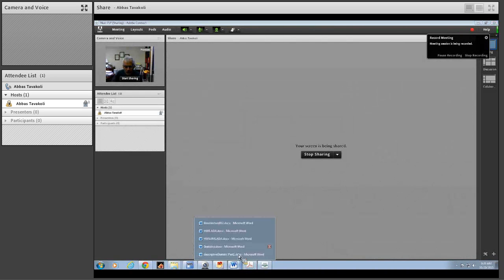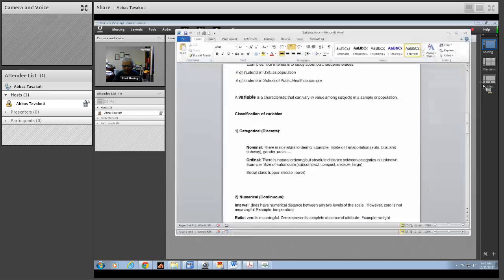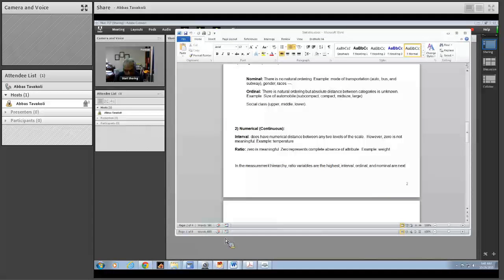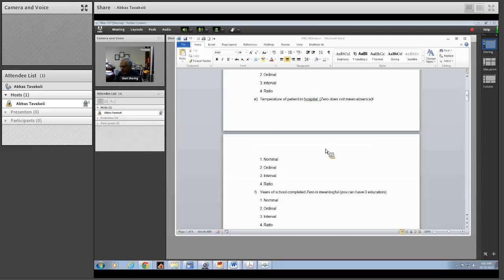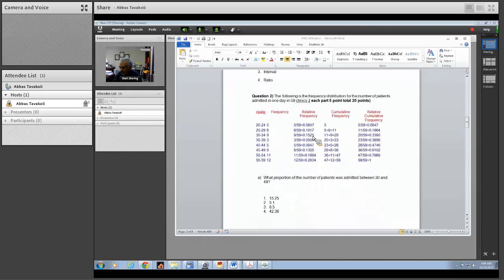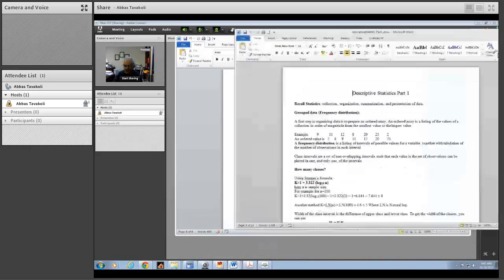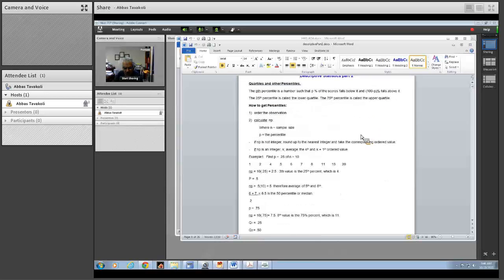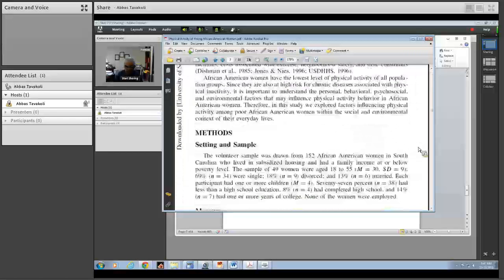Nurs 717 34 HW 1 TIPS 0